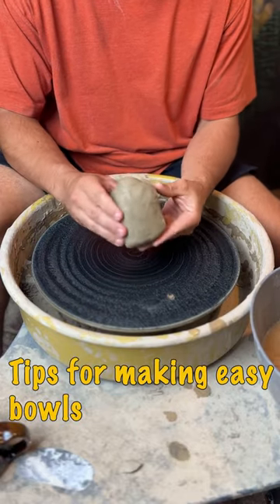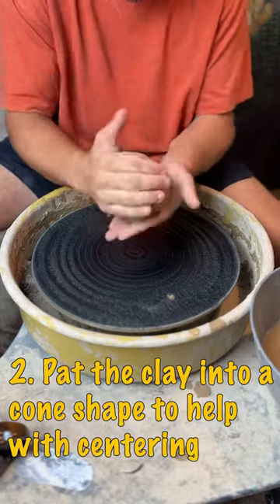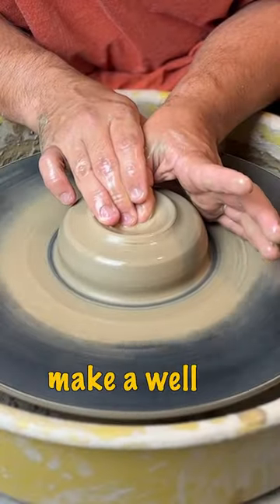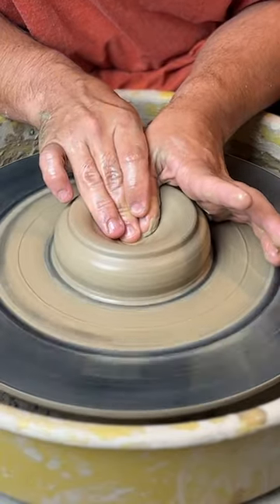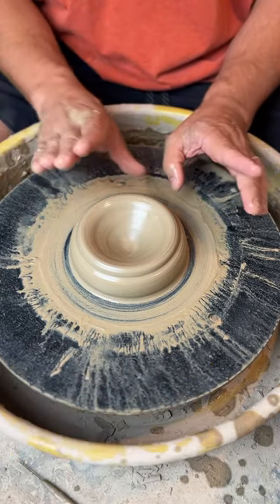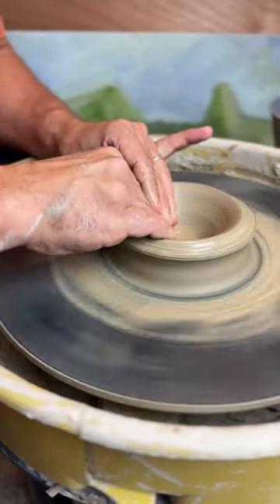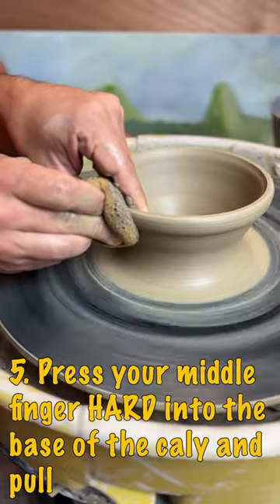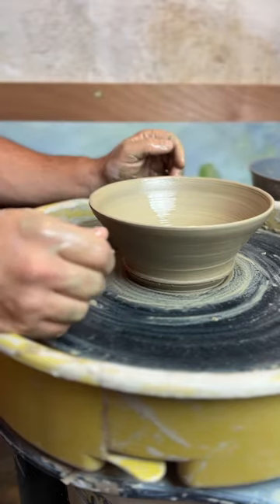Tips for Easy bowls-NSG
In this video I show easy tips on how to make bowls on the pottery wheel! Bowls are a great steppingstone for students to learn how to make other things on the wheel. They are a great starting form because the clay naturally wants to move out in that way. ￼